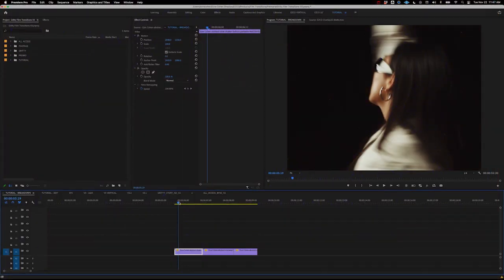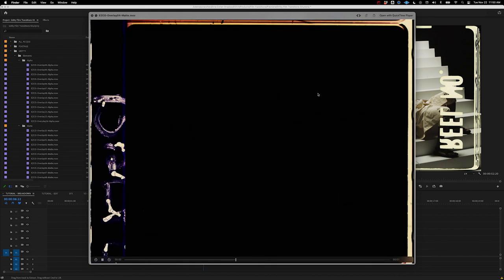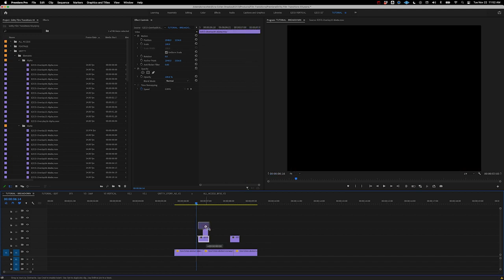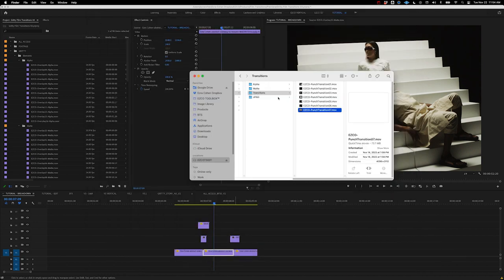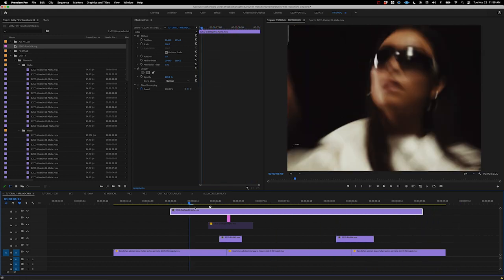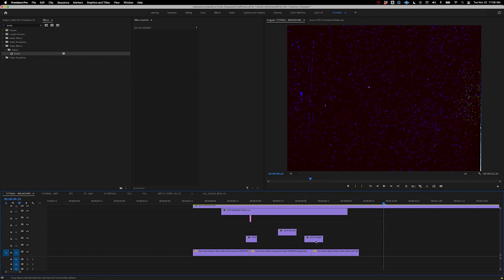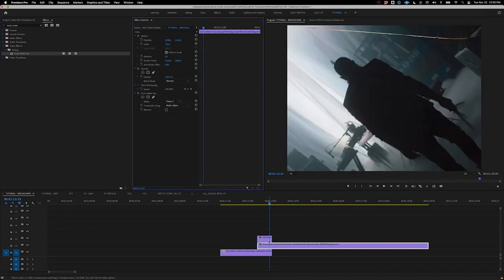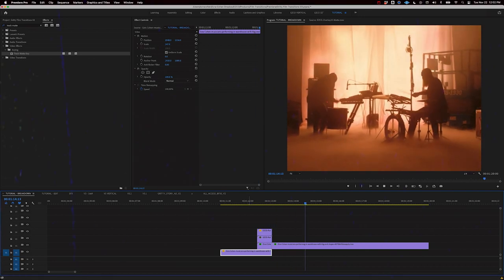Gritty Film Transitions (Editing Tutorial)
0:00 Intro
0:57 Walkthrough
7:59 Advanced Technique
10:21 Next Steps

Compatible with all video editing software including Premiere, Final Cut, Davinci Resolve, After Effects, and more!